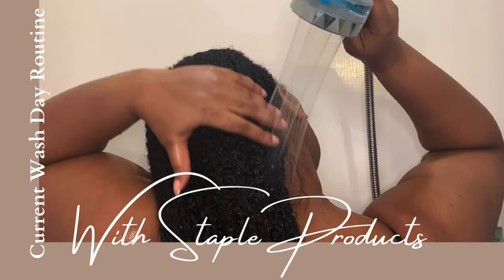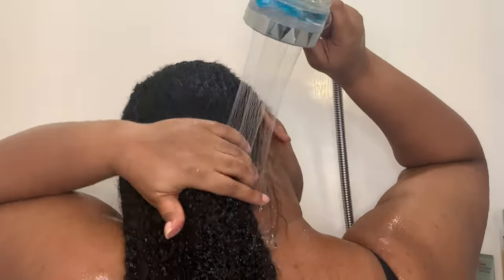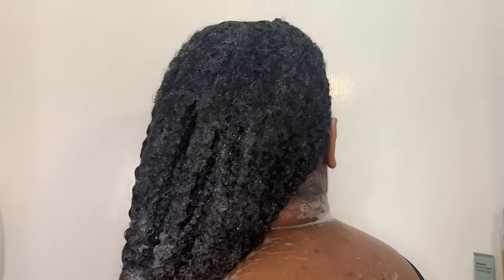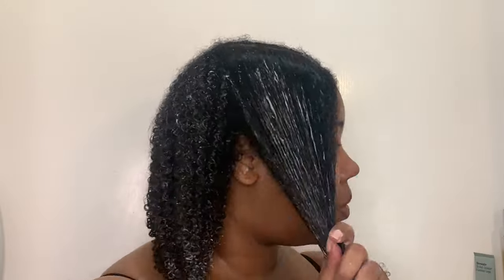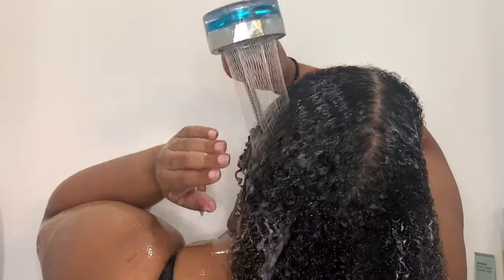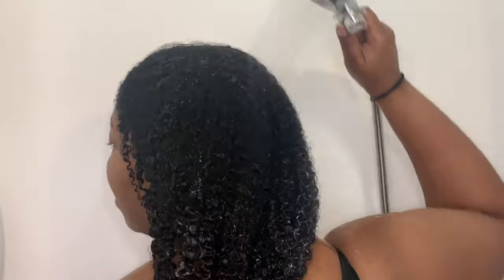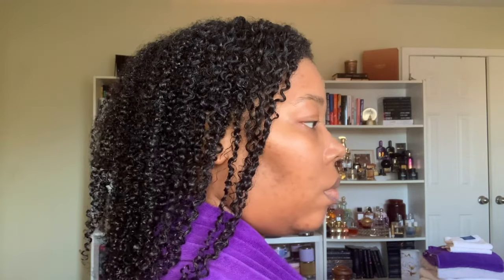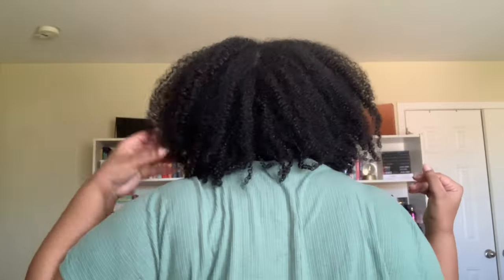My Current Wash Day For Effortless Curls | FINE NATURAL HAIR FRIENDLY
Hey hey love bugs!!! I promised to share how I’ve been achieving my recent wash n go results, so here they are.
Products Used She Scent It:
Plum Nectar & Agave Curl Perfection Shampoo
Moroccan Gold Cream Rinse Conditioner
Plum Nectar & Agave Moisture Rich Hair Mayo
Pomegranate Pear Moisture Milk
Pomegranate Pear Oil-in-Gel Hair Pudding
Vortex Filtered Shower Head
Philips Flexxx Brush
ButterMeUp Goods - BRIANA10
Urban Skin Rx - BRIANAA15
Miche Beauty - BALLEN10
Nature’s Little Secret - THIRDEYE15
Ruled by Mercury Bath Co. - Thirdeye10
Dossier Perfumes - THETHIRDEYEANGEL10
Rose Forever NYC - THETHIRDEYEANGEL20 for $20 off any bouquet

Ouidad